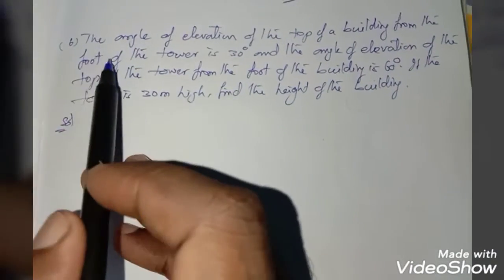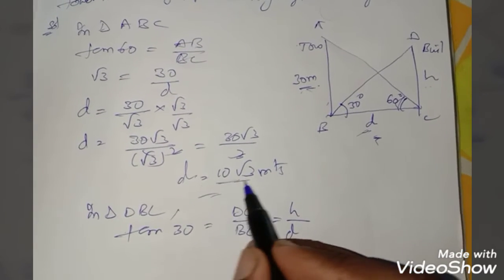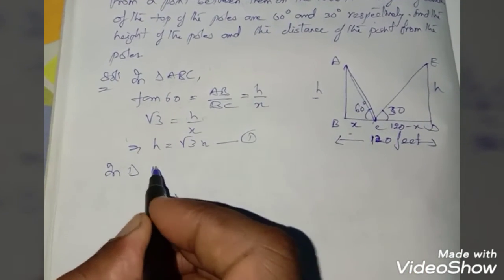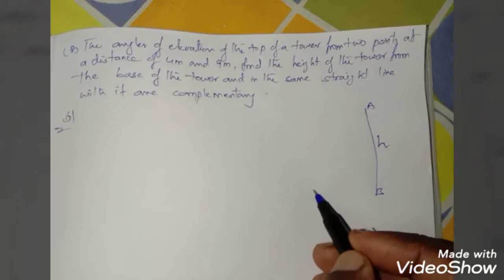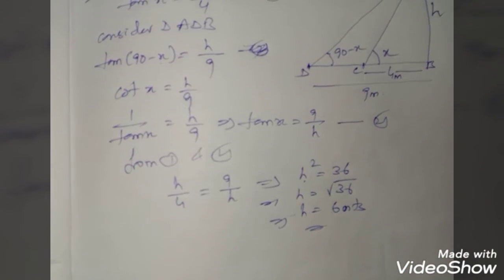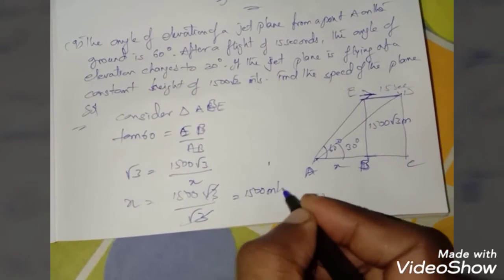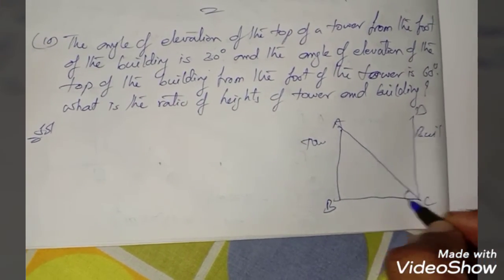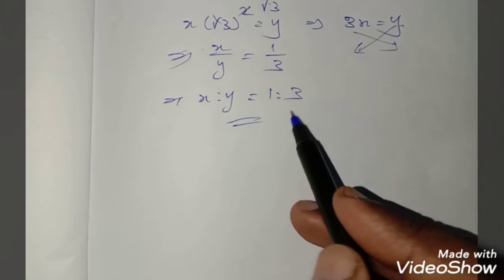Application of trigonometry ( Ex - 12.2)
Continuation of Ex - 12.2